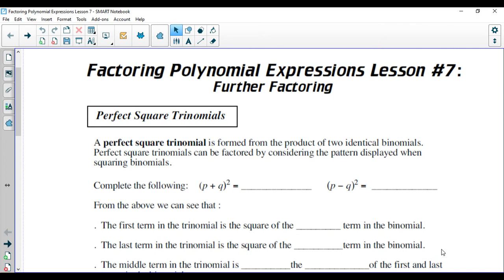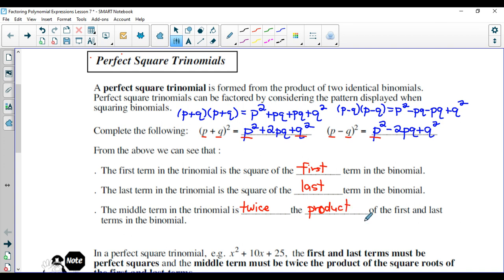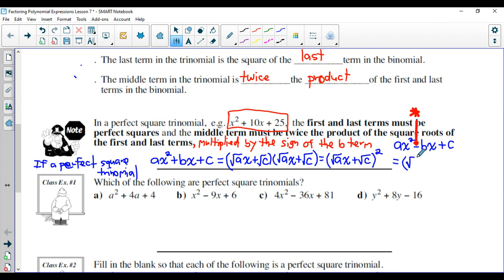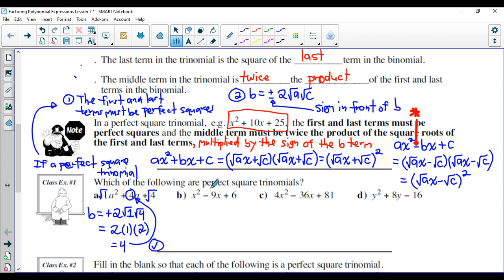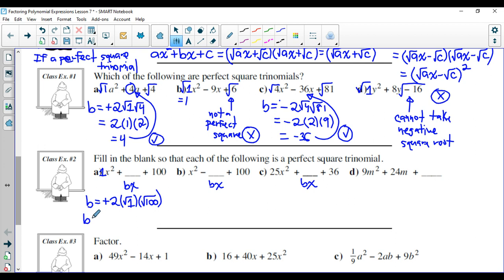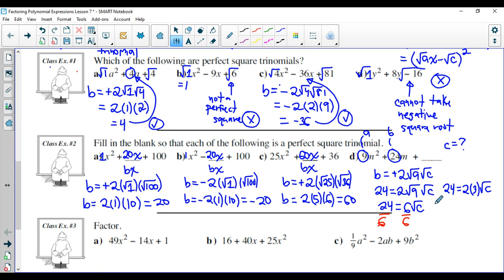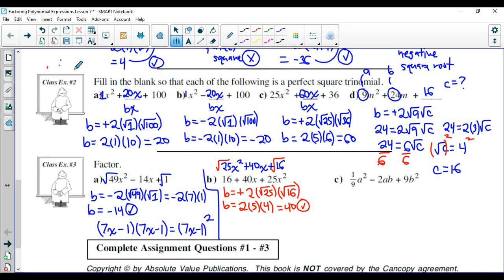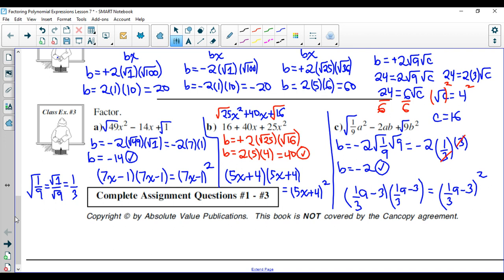Factoring Lecture #7 - Part 1